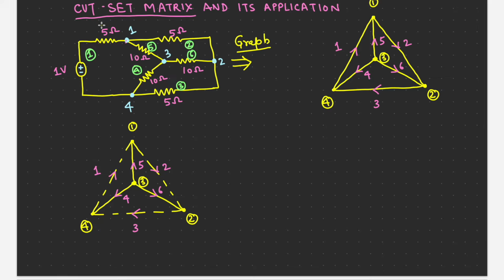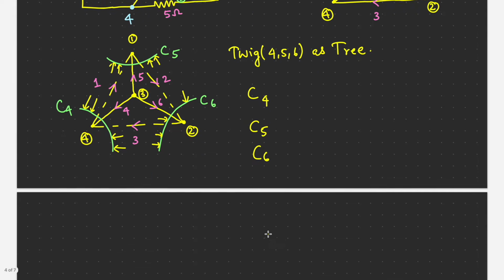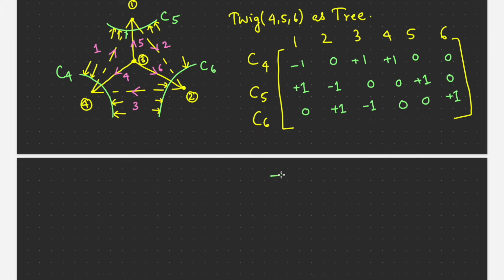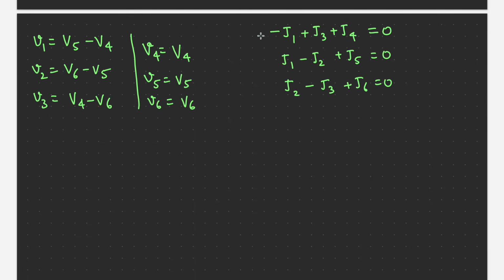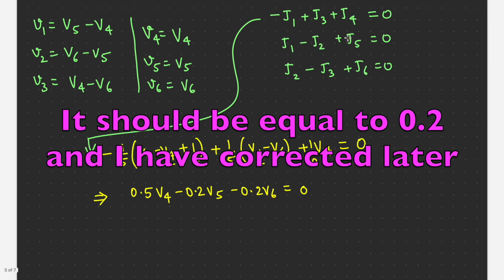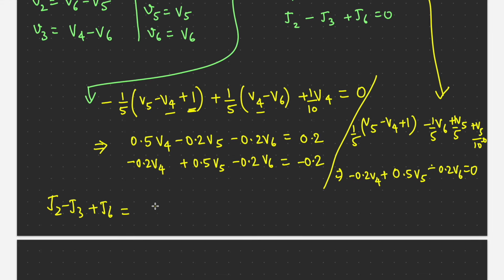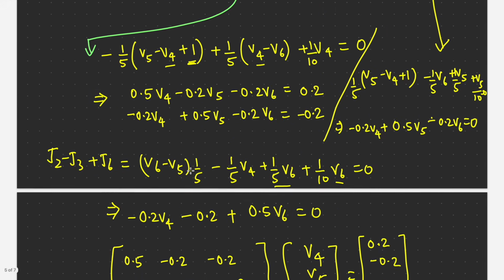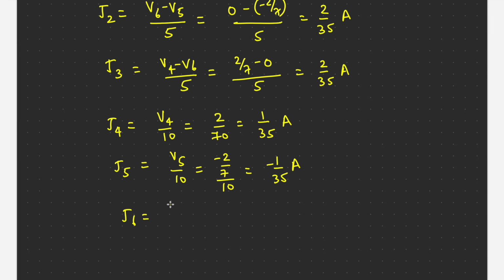Cut-set matrix and its application in solving circuit analysis.